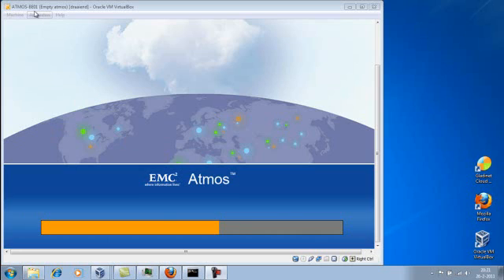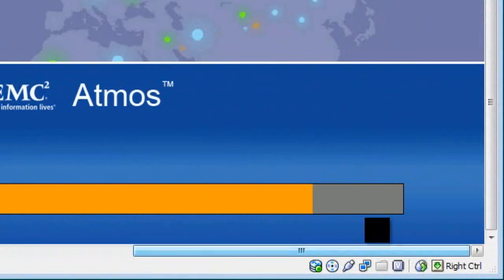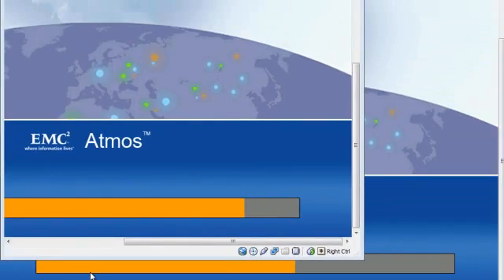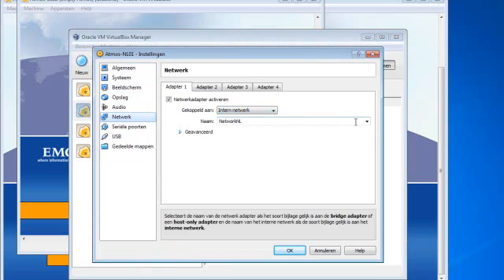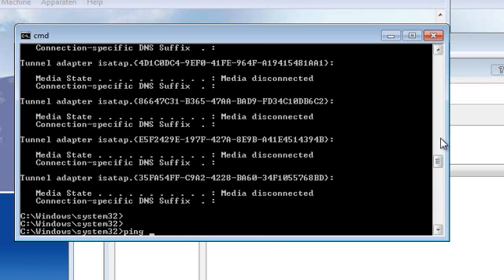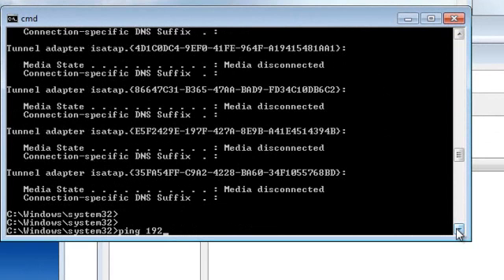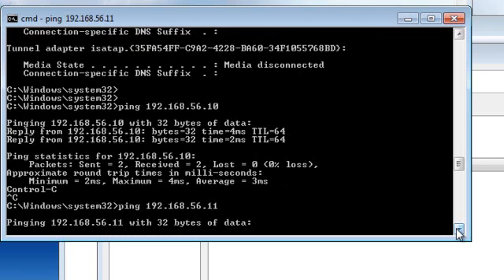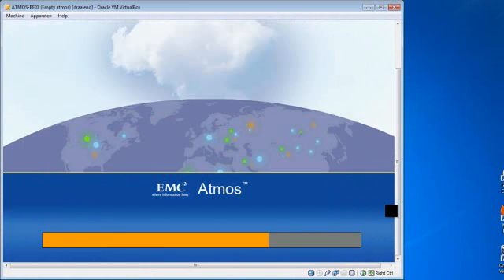EMC Atmos Demo - Cloud Storage Setup Network on VirtualBox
A setup of "EMC Atmos" Virtual Edition
Demonstrating how the network and configuration must be done.